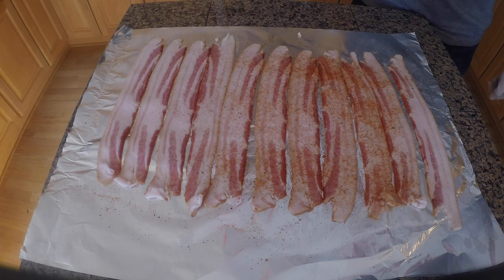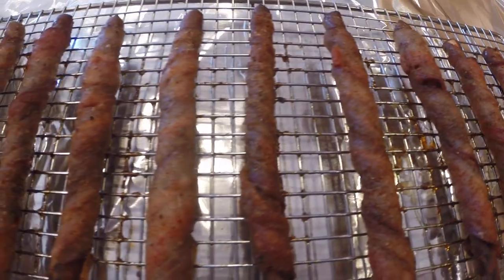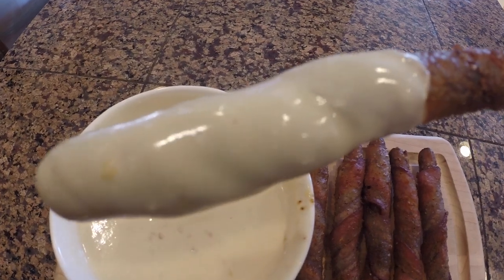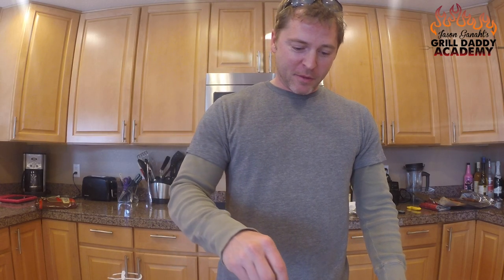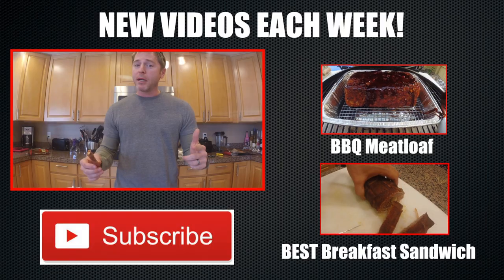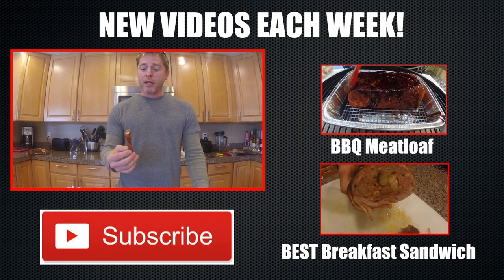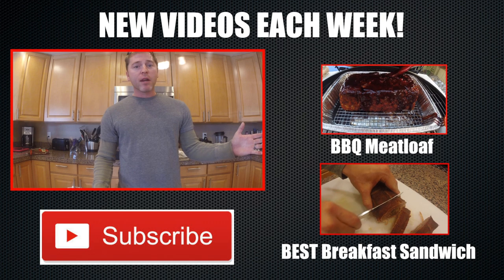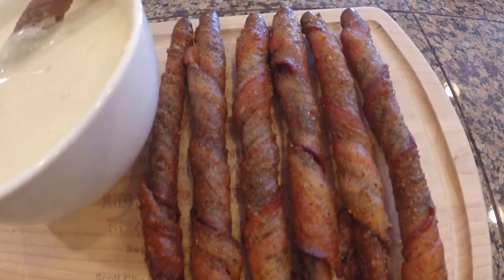Tailgate Food - Bacon Wrapped Pretzel & Craft Beer Cheese Dip - GQ BBQ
Another Awesome Snack for your next tailgate or football party. Today I'll show you a Bacon Wrapped Pretzel & Craft Beer Cheese Dip

Take thin cut bacon and wrap around a pretzel rod. Dust both sides of the bacon with your favorite BBQ rub before wrapping around Pretzel. Bake or smoke at 325 until bacon is cooked start checking after 12 minutes.

For the Beer Cheese dip:
8oz cream cheese
1lb of Pepper Jack Cheese
1 Beer - Use something light and refreshing - not anything dark and heavy.

Simmer Beer then add cream cheese and shredded Pepper Jack Cheese Whisk and cook until all ingredients are the consistency you like.

Bacon Wrapped Pretzels will be soft when coming out of the oven - Give them about 7 minutes to firm back up before eating.

To learn more about cookshack smokers check out the

I am also on twitter, Instagram and Facebook under the name GQuebbq.

Jason